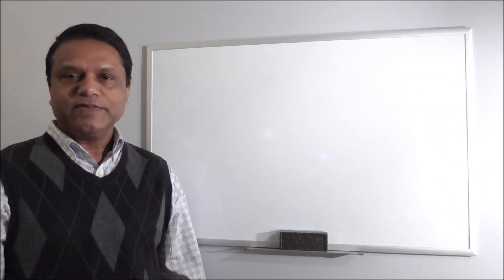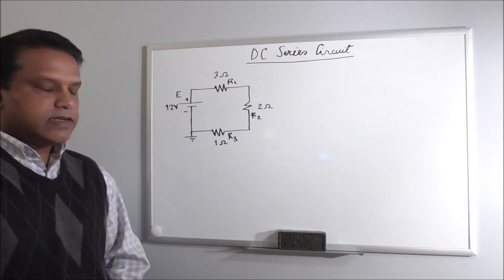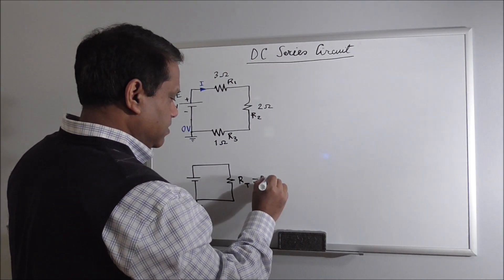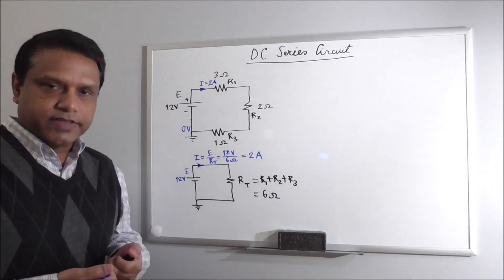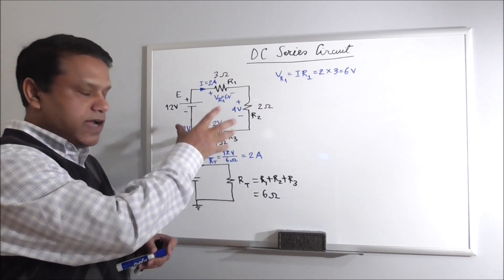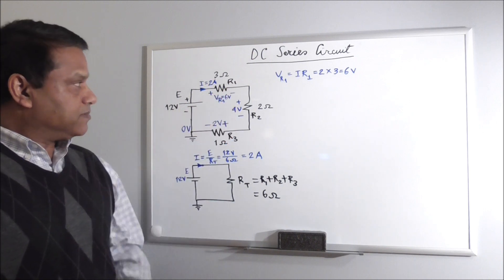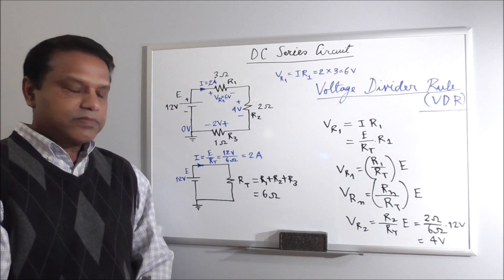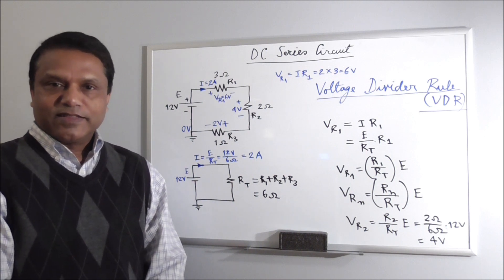DC Circuits 5 - Series Circuit and Voltage Divider Rule (VDR)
This is the fifth video in the series of videos on DC Circuits for Electrical Engineering students from "Hasan Zaman Educational Videos" channel created and administered by Professor Hasan U. Zaman.